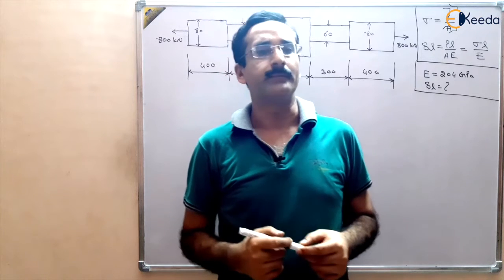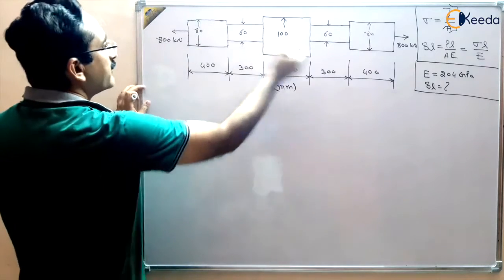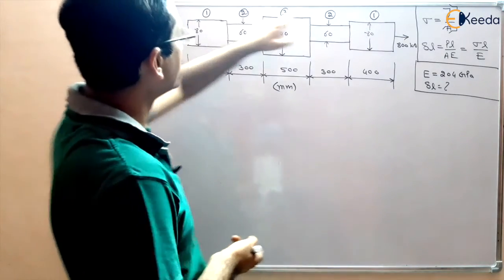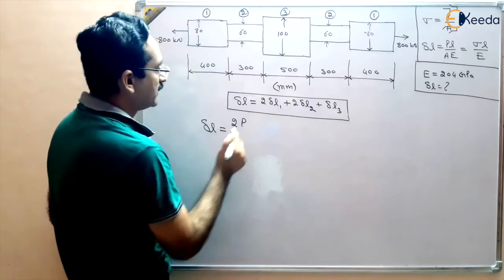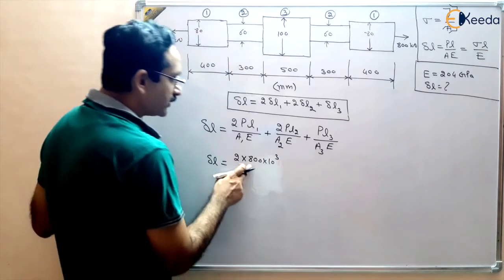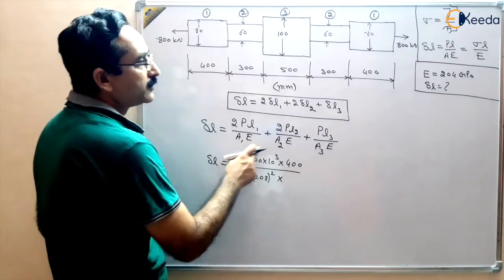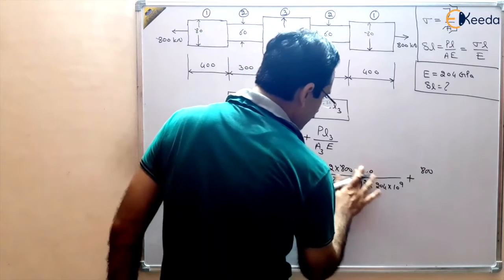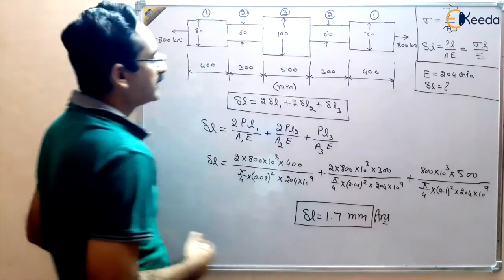Bars Of Varying Cross-section | Solving GATE Numerical 1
In this video, we delve into a challenging numerical problem related to Bars of Varying Cross-section in the field of Strength of Materials. This problem is a great practice exercise for GATE (Graduate Aptitude Test in Engineering) aspirants, helping them enhance their problem-solving skills and prepare effectively for the upcoming examination.

In this session, we break down the problem step by step, explaining the concepts and principles involved. Whether you are a student preparing for GATE or someone interested in understanding the complexities of material strength, this video provides valuable insights and solutions.

🔹 Key Topics Covered:

Introduction to Bars of Varying Cross-section
Application of Strength of Materials Principles
Problem Analysis and Solution Steps

Happy Learning.